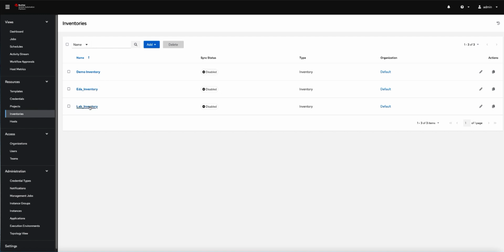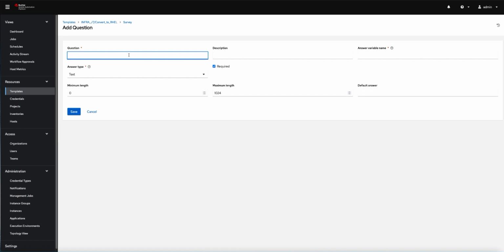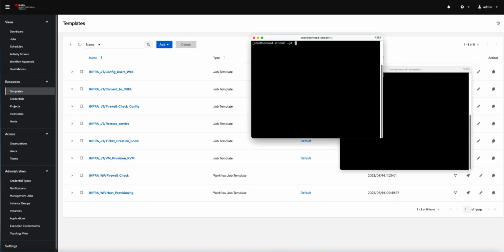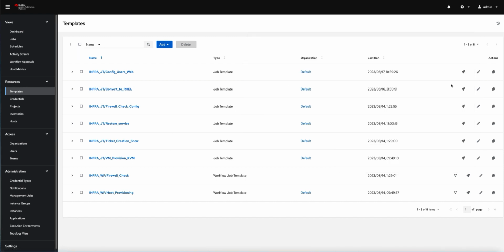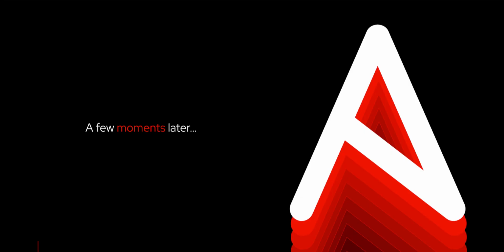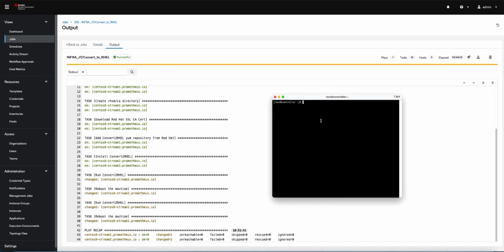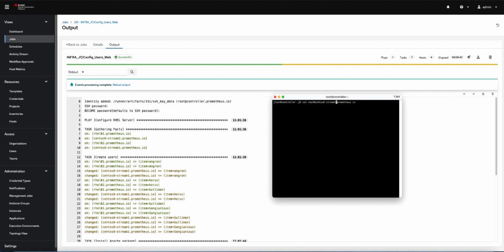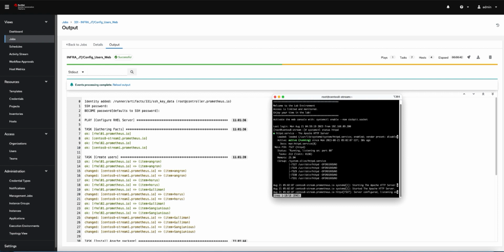Convert from CentOS to Red Hat Enterprise Linux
Getting ready for CentOS Linux 7 end of life? Or moving from development on CentOS Stream? This 3rd video in our series shows how easy it can be to convert to RHEL with Ansible Automation Platform. You'll learn to:

* Leverage Ansible Automation Platform to migrate CentOS systems to Red Hat Enterprise Linux
* Create and use templates to simply the process
* Run post-migration tasks like configuration changes

To learn more about using Ansible Automation Platform for infrastructure automation